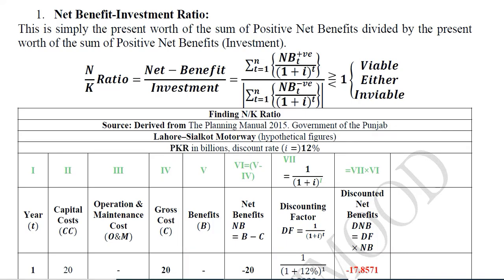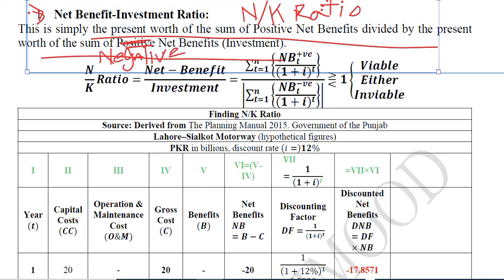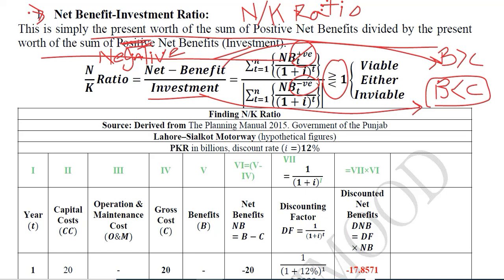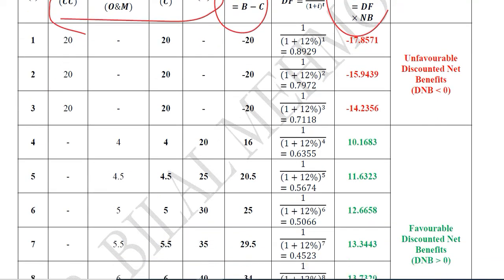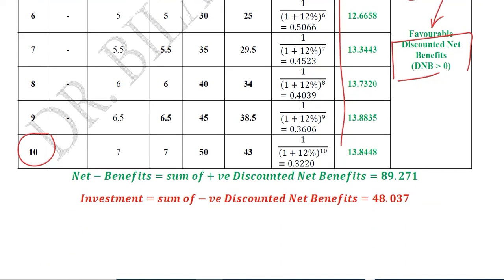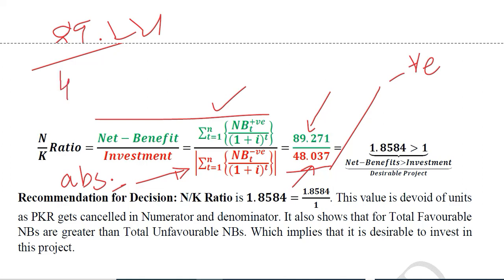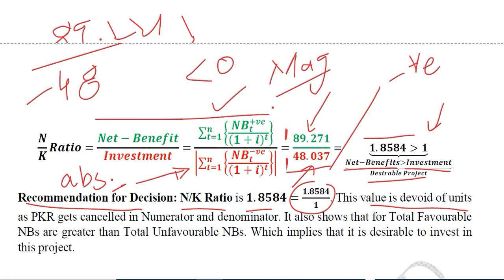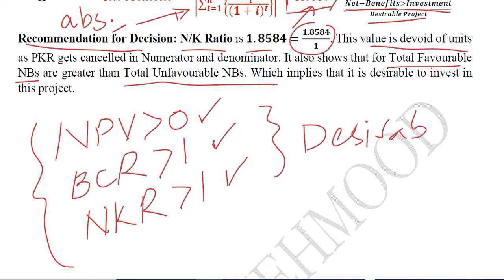Net-Benefit Investment Ratio (N/K Ratio): Lahore–Sialkot Motorway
Hi,
You will learn how to Take Decision of undertaking a Development Project using Net-Benefit Investment Ratio (N/K Ratio), in this video.

Regards,
DBM,